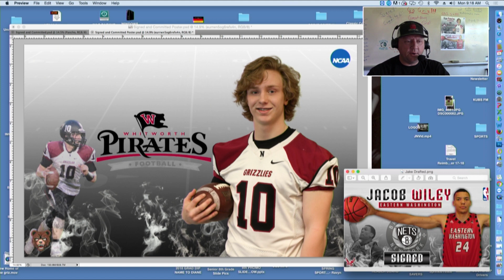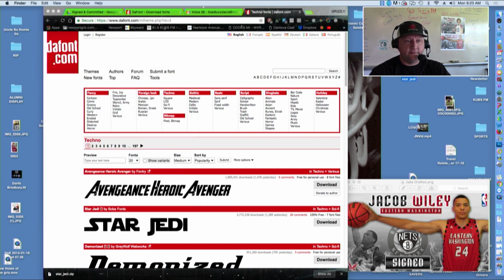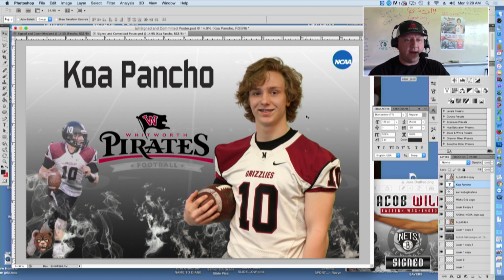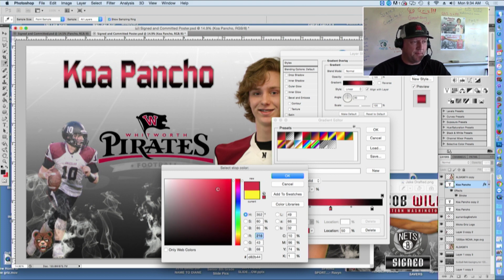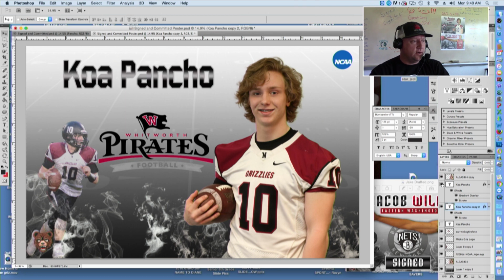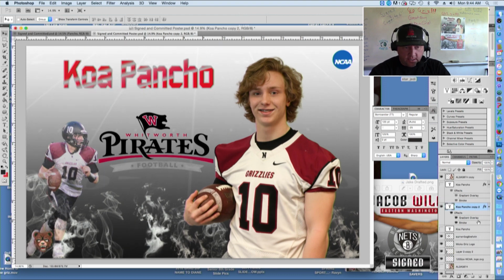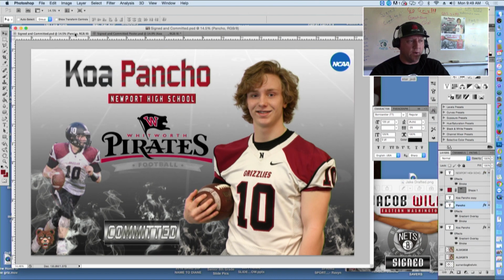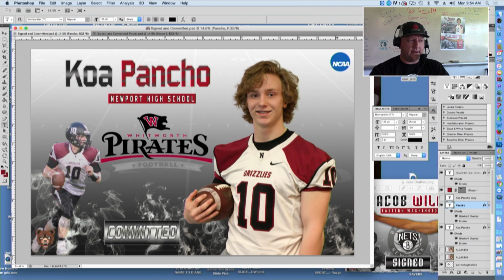Signed and Committed Part 5 Creating and Modifying Text